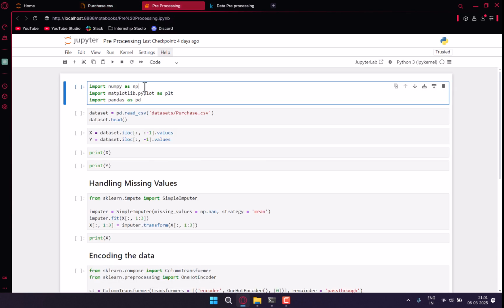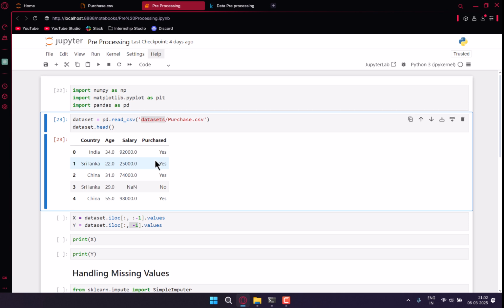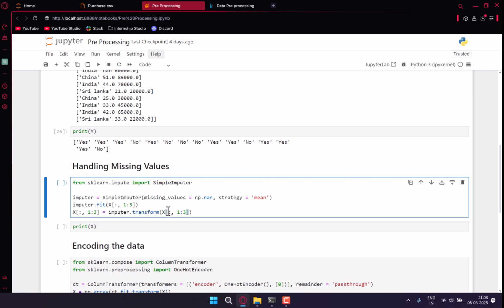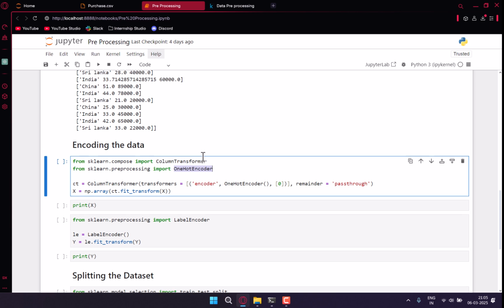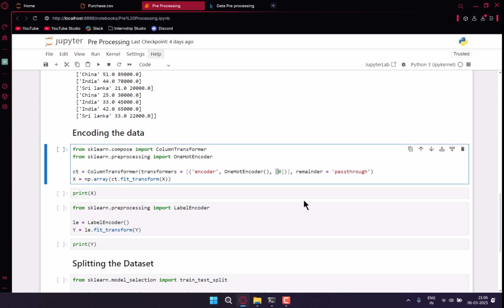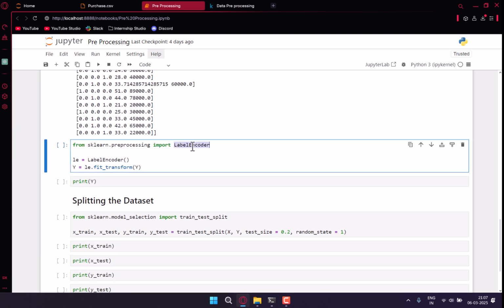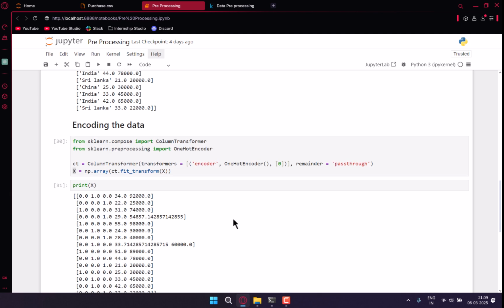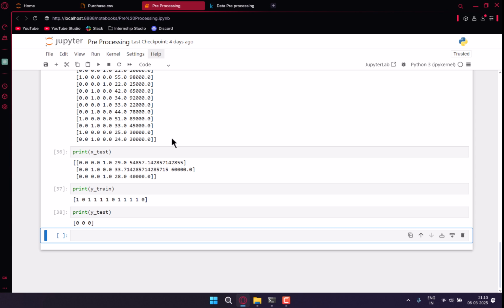Preprocessing Using Scikit-Learn | Data Preprocessing for Machine Learning in Python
Welcome to this comprehensive guide on preprocessing using scikit. If you've been searching for effective techniques in preprocessing using scikit learn or simply want to enhance your data preprocessing skills, this video has you covered! We dive deep into sklearn data preprocessing and scikit data preprocessing methods to help you clean, transform, and prepare your datasets for robust machine learning models-all demonstrated in Python using the powerful scikit-learn library. Throughout this tutorial, we'll explore handling missing values, feature scaling, normalization, and encoding. By focusing on preprocessing using scikit, you'll gain hands-on experience in preprocessing using scikit learn workflows and best practices. Our in-depth approach to data preprocessing with sklearn data preprocessing and scikit data preprocessing will give you the confidence to tackle real-world data challenges and streamline your entire machine learning pipeline. Whether you're a data science beginner or an experienced professional, understanding the power of preprocessing using scikit is essential. By mastering preprocessing using scikit learn techniques, you'll optimize your data preprocessing pipeline, boosting both efficiency and model accuracy.